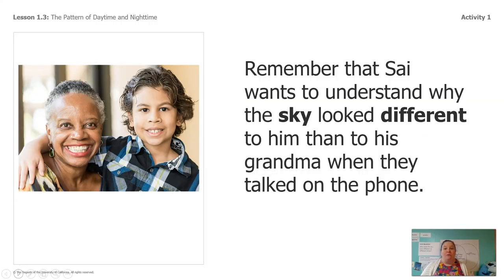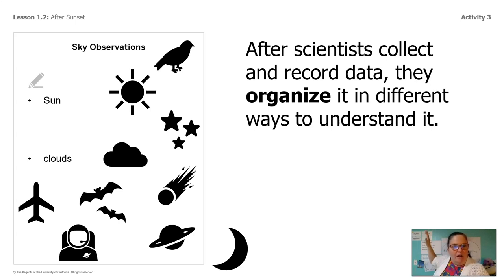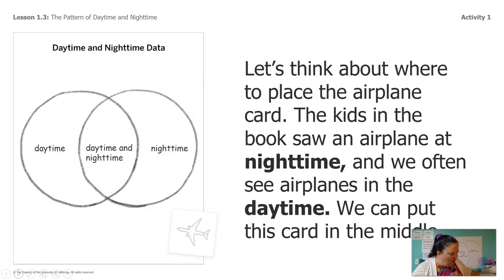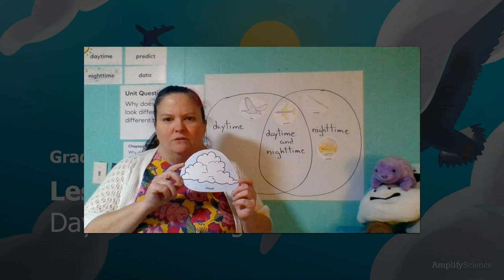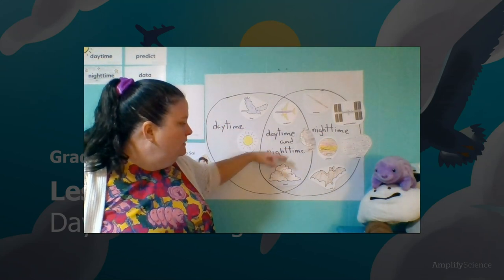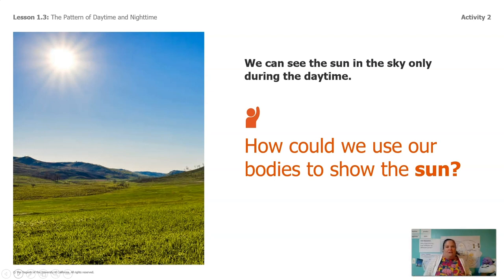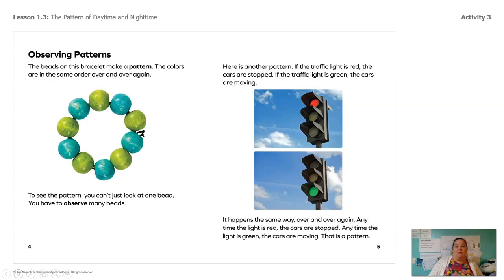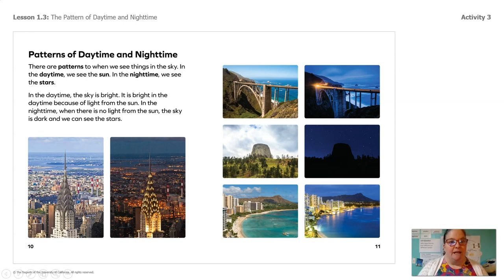Science, Grades K-1, 4/6 - Lesson 3, Spinning Earth